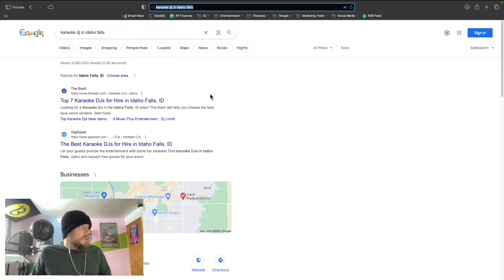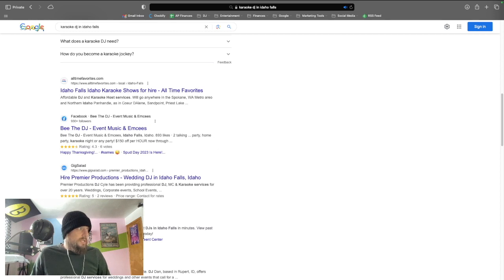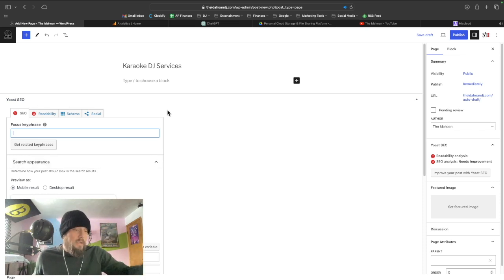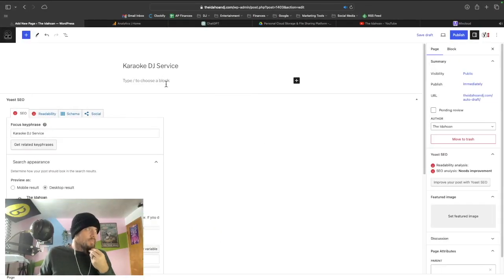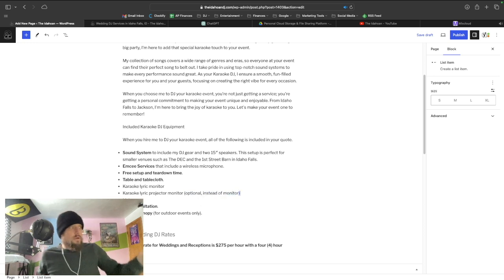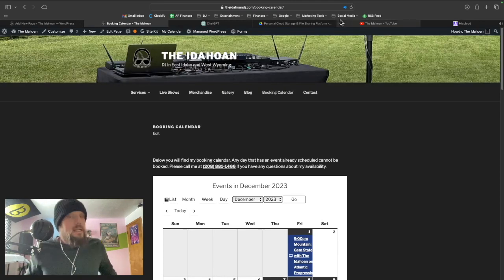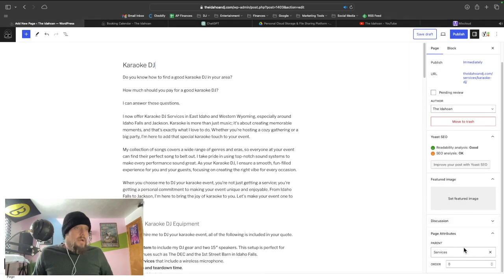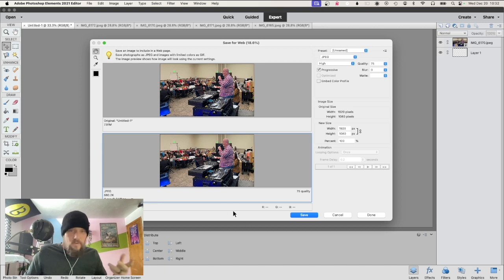Landing Pages For DJ Service Website - How I Create My DJ Service Pages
In this video, I describe my general process of creating a karaoke DJ service landing page in my website using Wordpress, ChatGPT, and Photoshop Elements.

The completed karaoke DJ services landing page can be seen